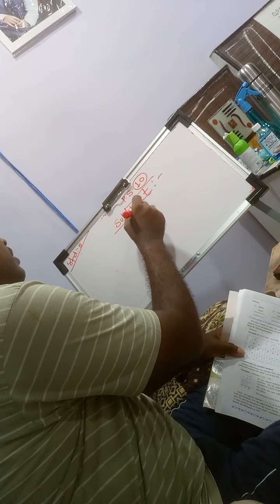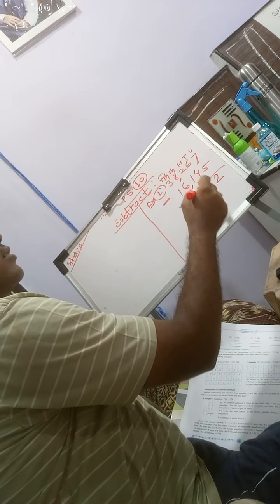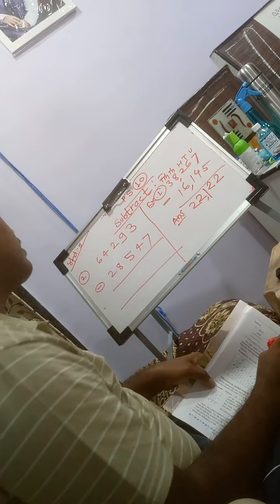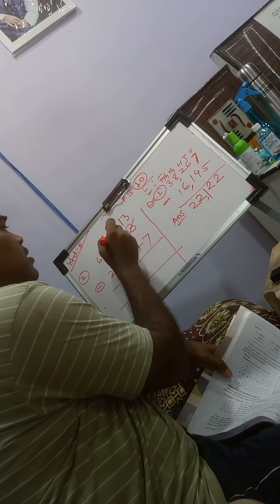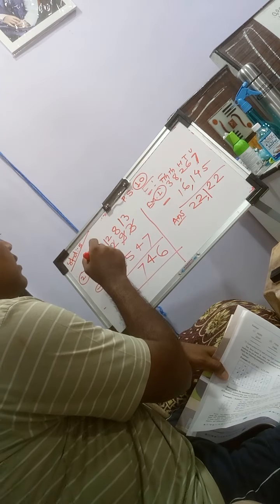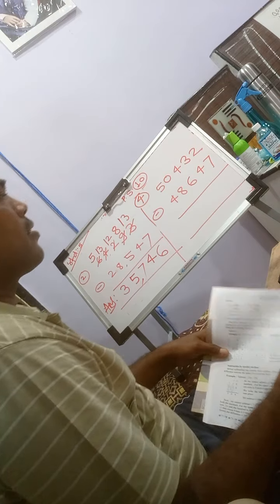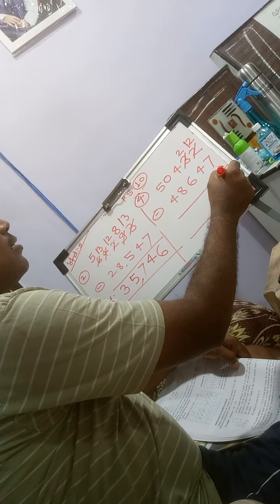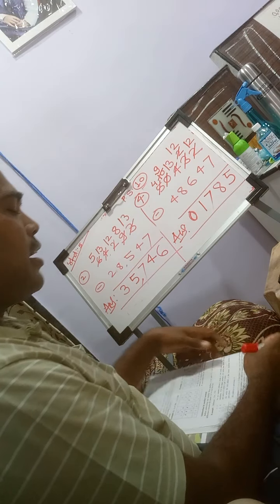STD 5 PS{10} MATHS BY RATNADIP SIR